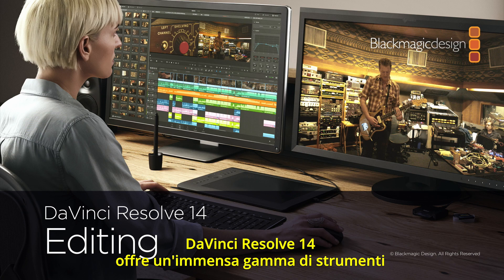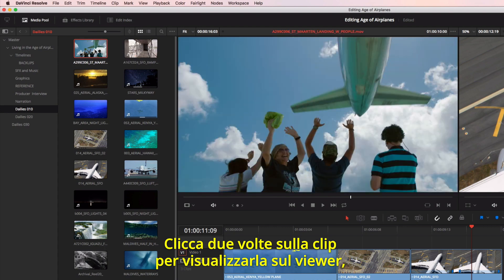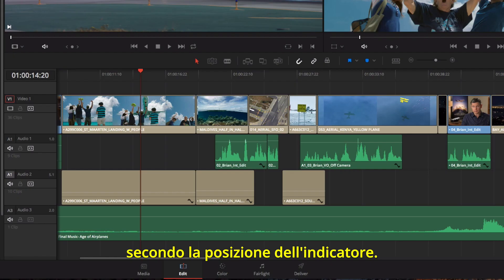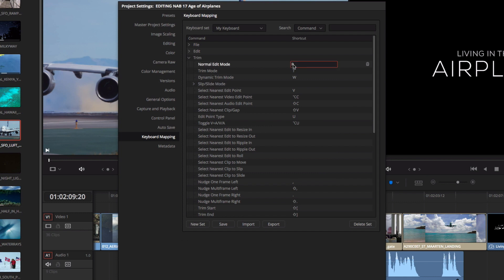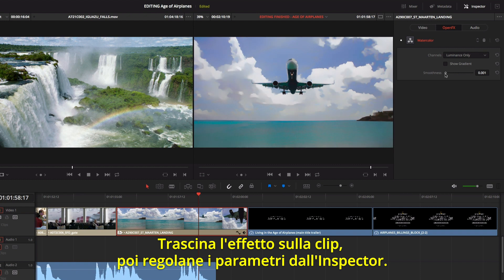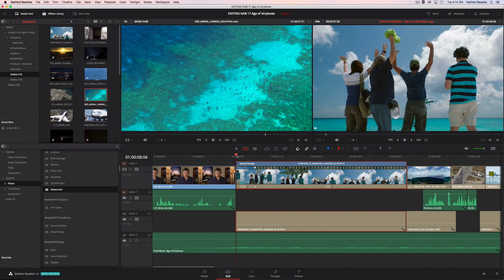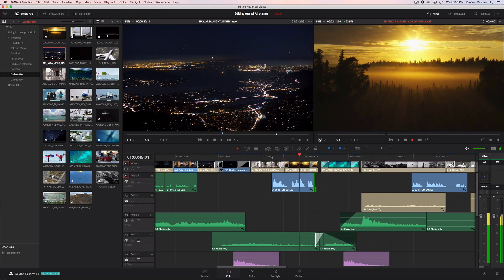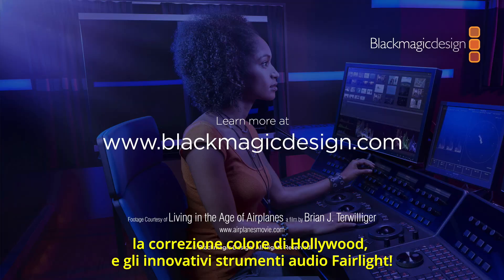DaVinci Resolve 14 Editing - Italian Subtitles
Scopri le novità del montaggio DaVinci Resolve 14! Ora 10x più veloce e con strumenti avanzati di taglio!